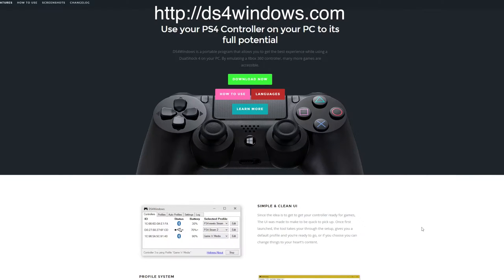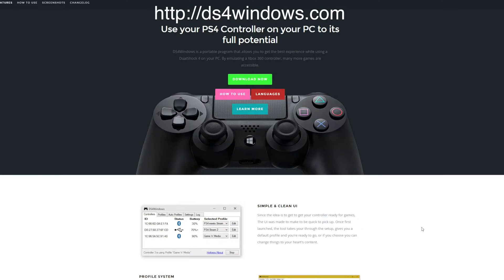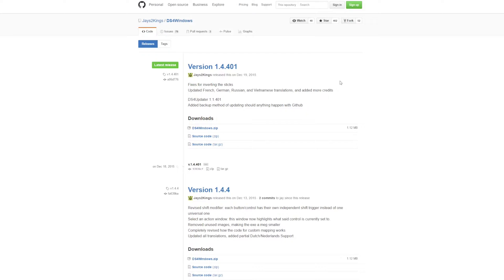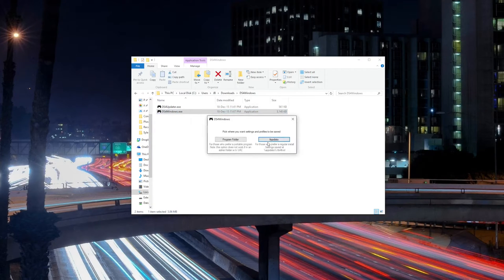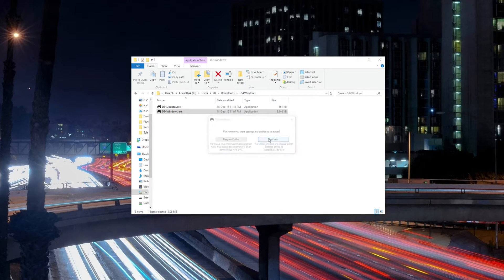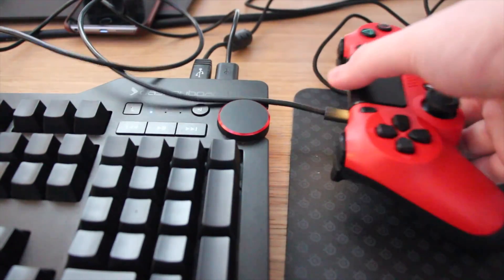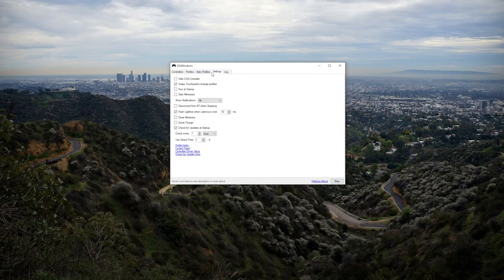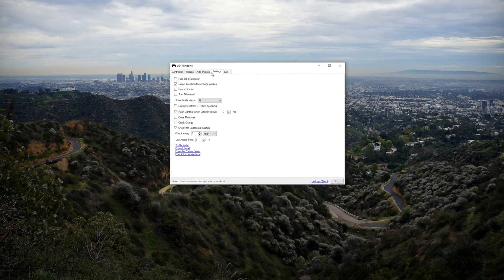Connect PS4 Controller To PC Windows 10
I will show you how to connect your ps4 controller to your windows pc. It works on windows 7, windows 8, 8,1 and 10. The program used is called ds4windows. This works in 2016.